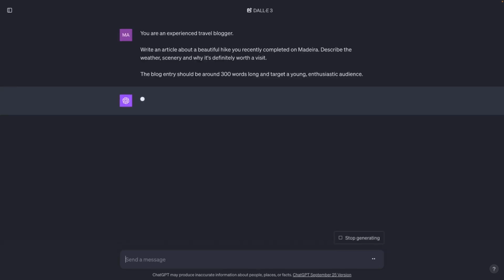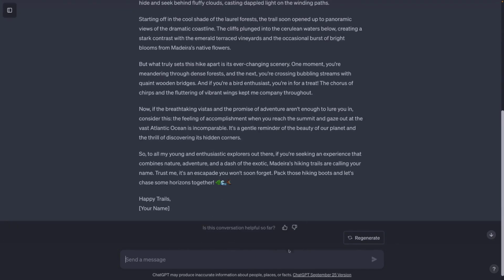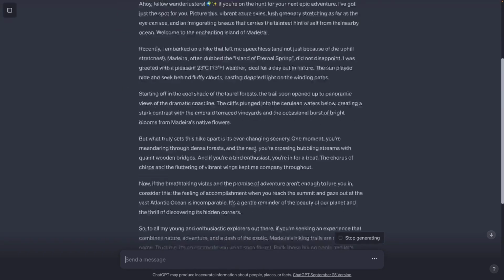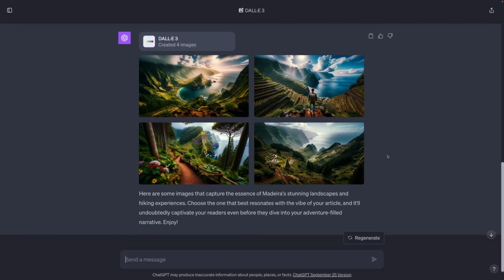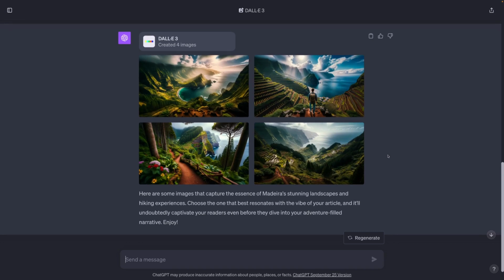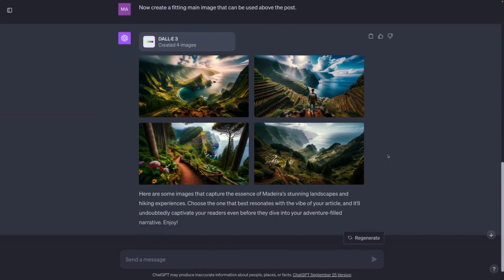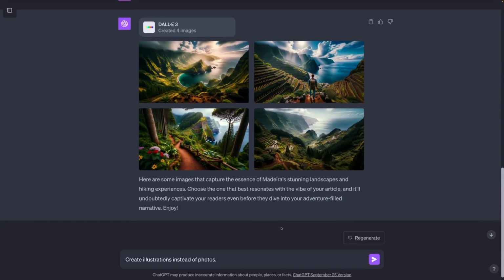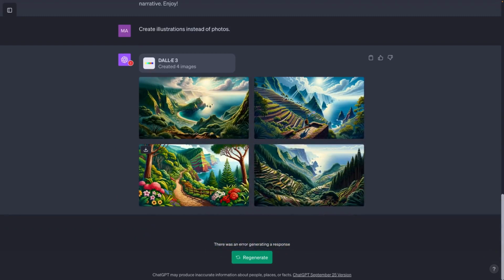080 Creating Content based Images 752K